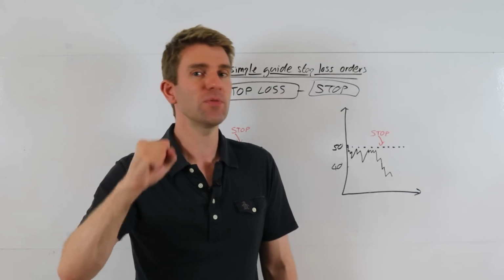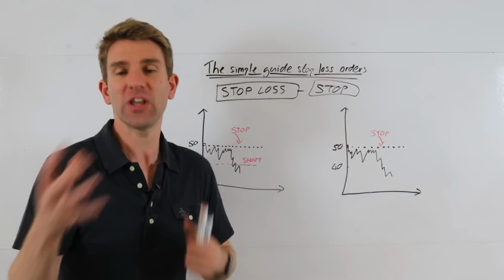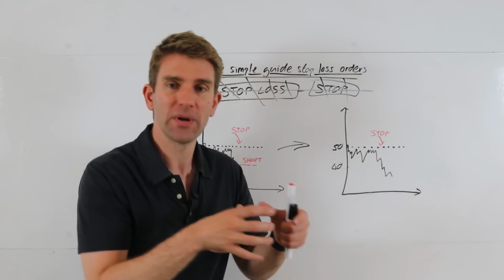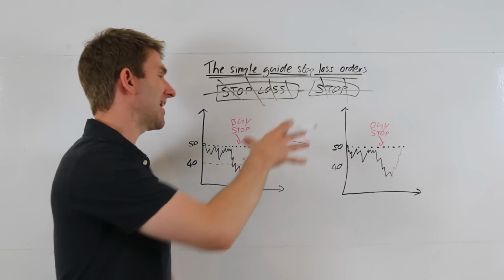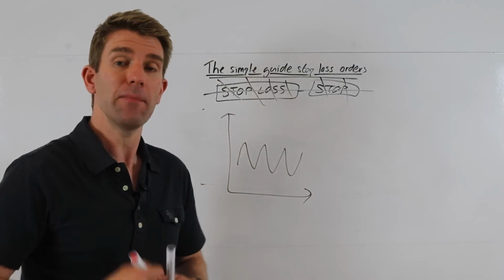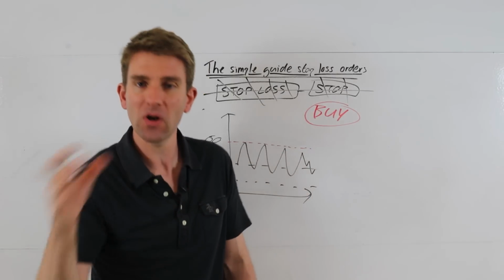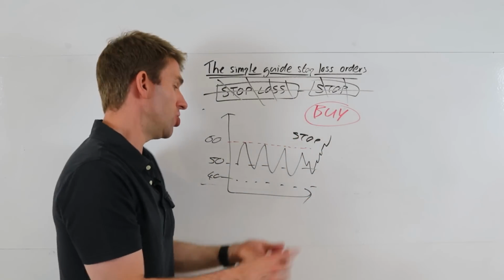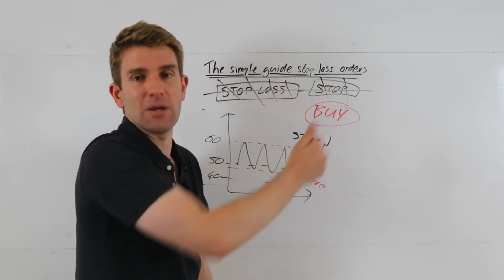A Simple Guide to Stop Loss Orders / How to Enter a Market Using a Stop 💡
A simple guide to stop loss orders and how to enter a market with a stop.  How can you use a stop loss to enter a trade?  What is the difference between a stop, and a stop limit order?  There appears to be some confusion regarding the names of the orders.  If we are long a market, say which we bought at $100 and we don't want to retain the trade if the market goes under $80 - we can place a stop loss sell order at $80.  This stops the loss of the trade under $80.  The problem comes when we look into getting into a market with a stop loss.  How can we use a buy stop order to enter a trade? OK.

Using a Stop Order to Enter a Trade: Buy Stop vs Sell Stop 👍